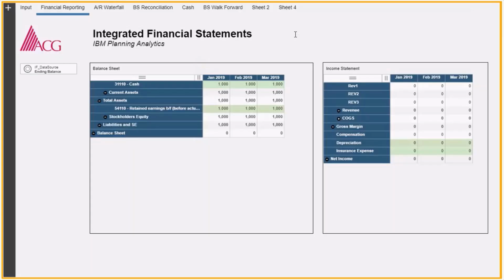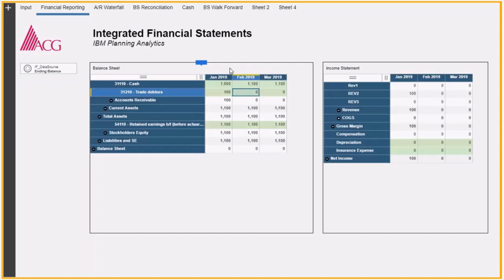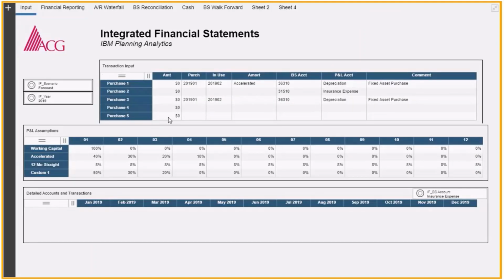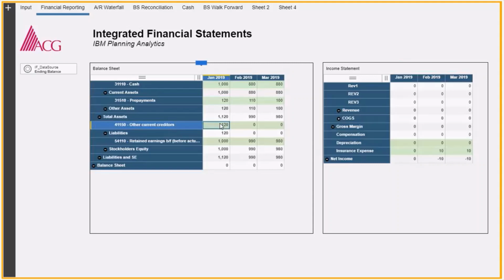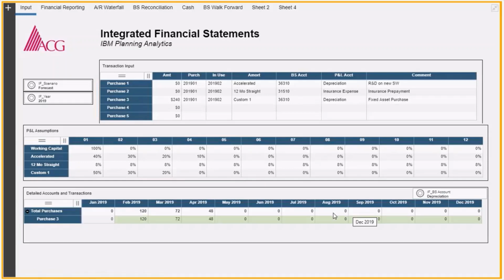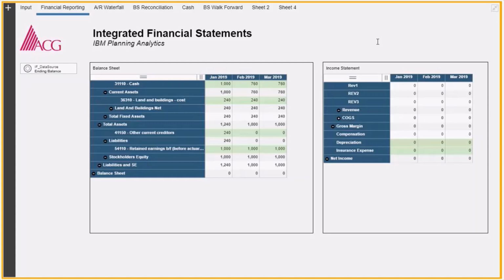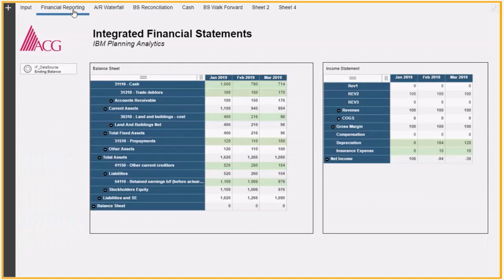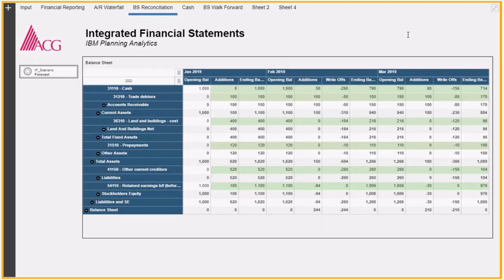Integrated Financial Budgeting with IBM Planning Analytics (TM1)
This demonstration discusses automated budgeting for Income Statement, Balance Sheet and Cash Flow using an integrated rule-based model powered by IBM Planning Analytics. The model allows user-driven configuration of accounting entries and assumptions for key P&L items and how they translate to the Balance Sheet and how they impact Cash. The system allows for account-level entries as well as budgeting for individual transactions such as Insurance Prepayment or Fixed Asset purchases and how they impact the p&L, Balance Sheet and Cash using depreciation and other assumptions.